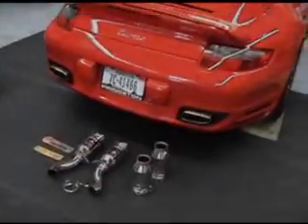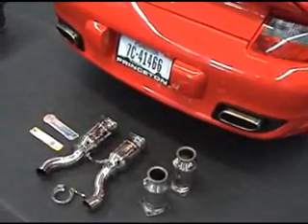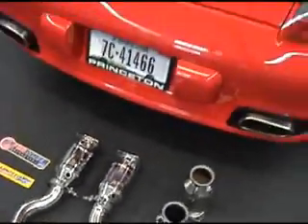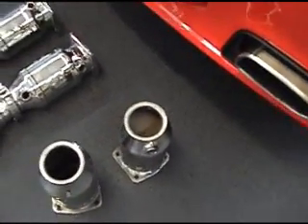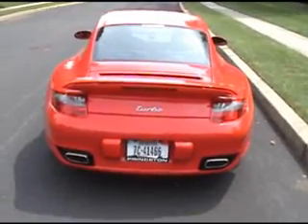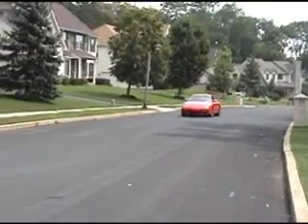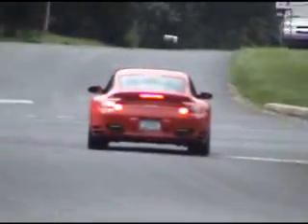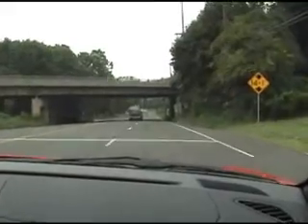Porsche 997 Turbo (2005-2008) | Fabspeed Muffler Bypass | Revs and Pulls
In this video we showcase the sound of Fabspeed Motorsports Muffler Bypass pipes on a Porsche 997 Turbo.

Fabspeed Motorsport has been setting the industry standard for quality and performance since 1994 and we continue to revolutionize the Exotic Car Industry.